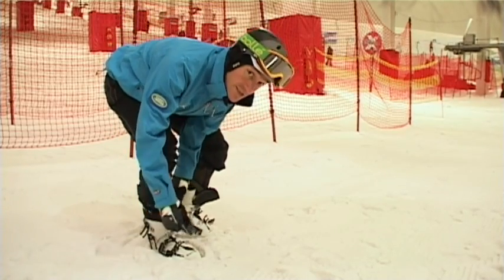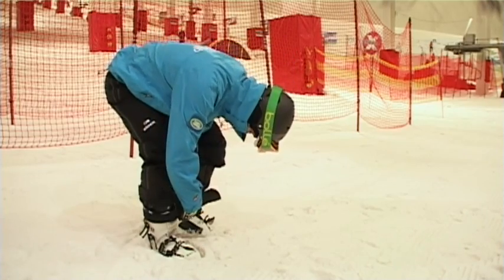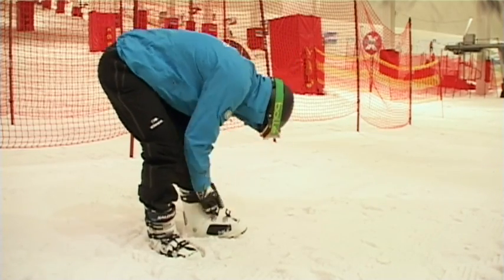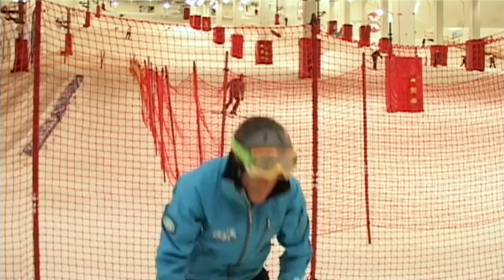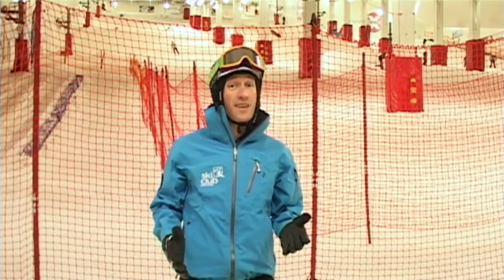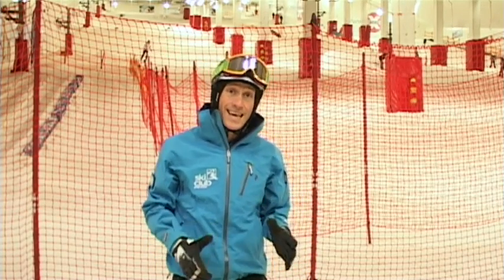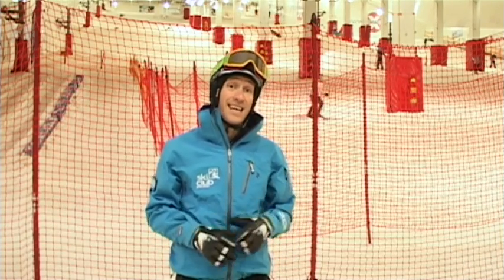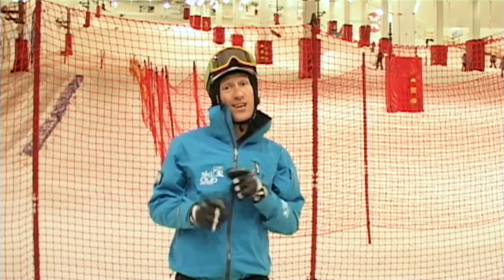Walking in ski boots - Al's Skiing Tips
The do's and don'ts of walking in ski boots